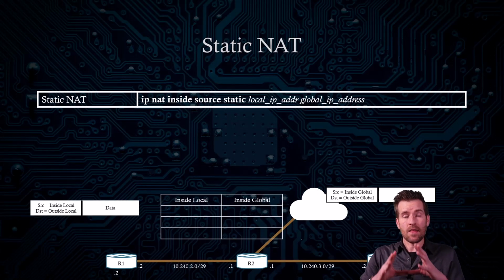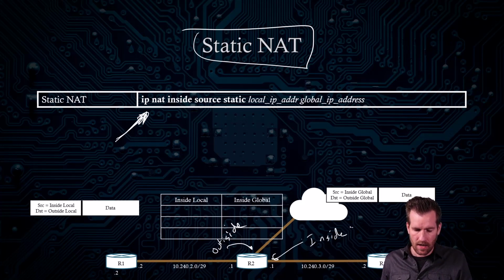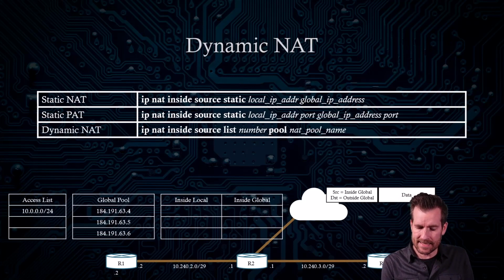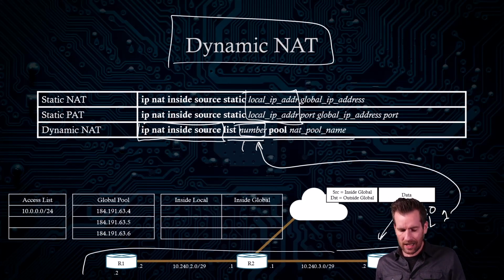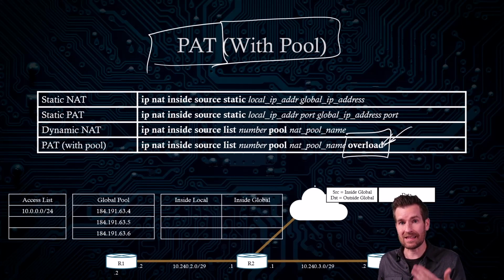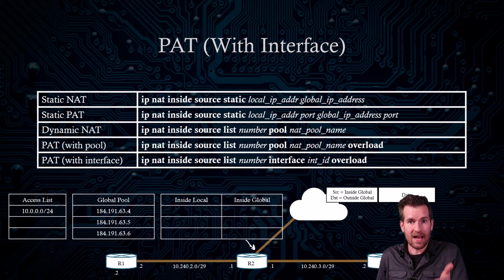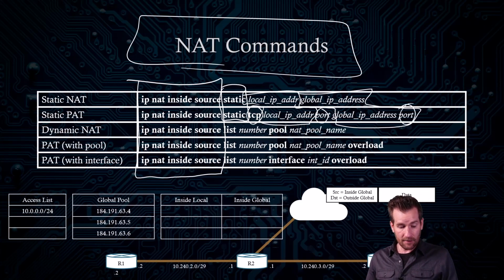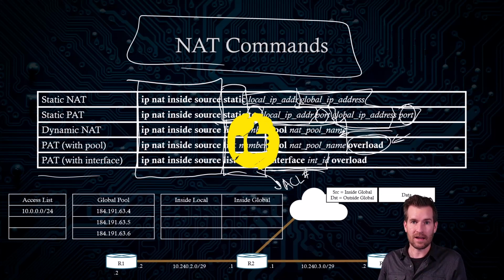CCNA WANs 10-4: NAT Commands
🌐 IPNAT Command: Learn how to configure NAT on your router, understanding the differences between static, dynamic, and PAT implementations.

🔧 NAT Types Explained: Explore the nuances between static and dynamic NAT, and discover how each affects your network configuration.

📡 Interface Setup: Understand the role of inside and outside interfaces in NAT configuration, essential for proper routing and translation.

🔑 Key Commands: Get a comprehensive overview of the essential commands for implementing NAT, including IPNAT statements and interface configurations.